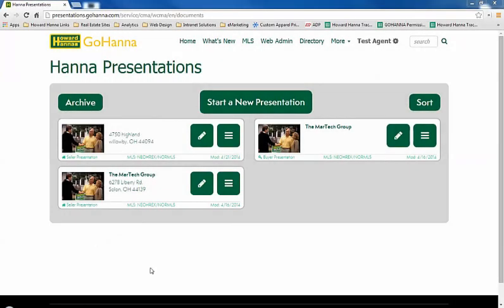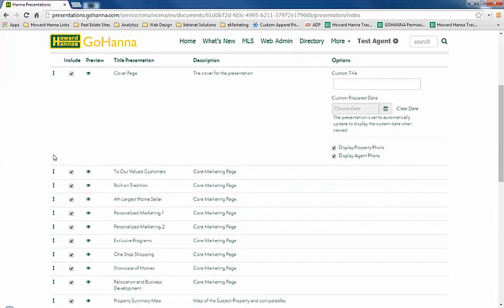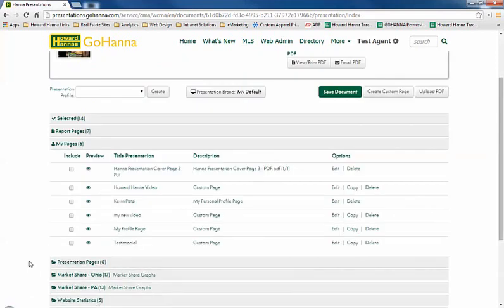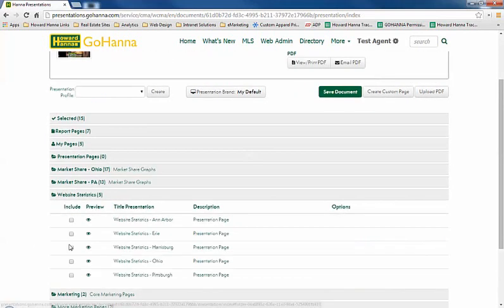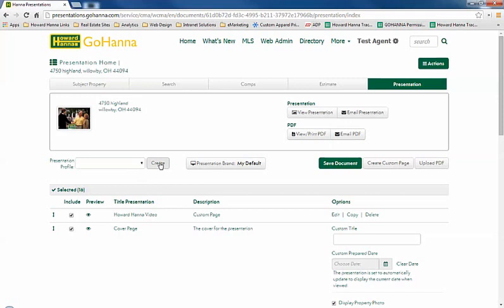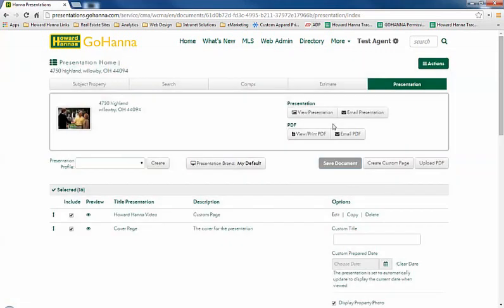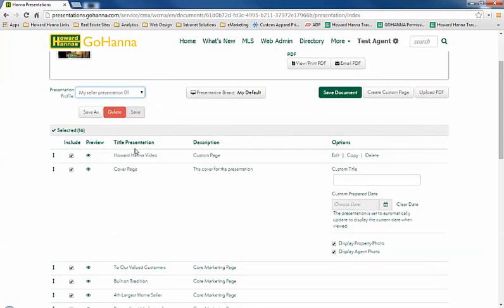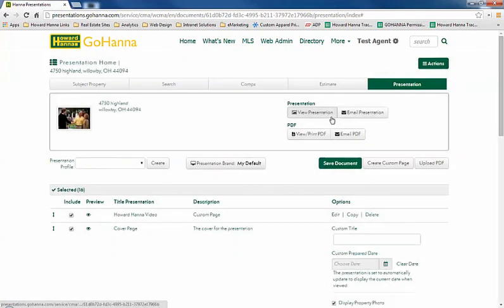Hanna Presentations: Presentation Profiles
Save yourself a lot of time by saving your presentations settings and using it for future presentations.  No need to add, delete and move pages around every time.